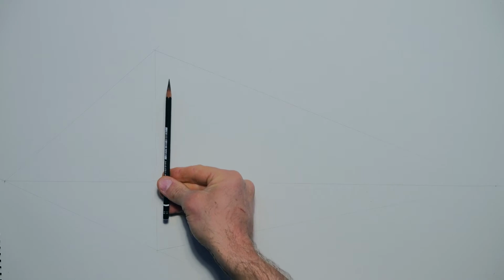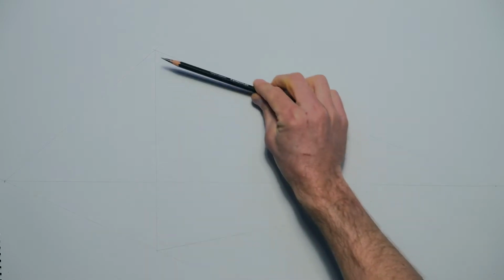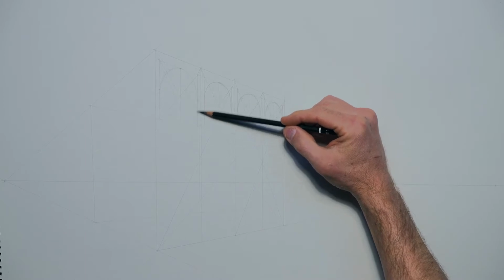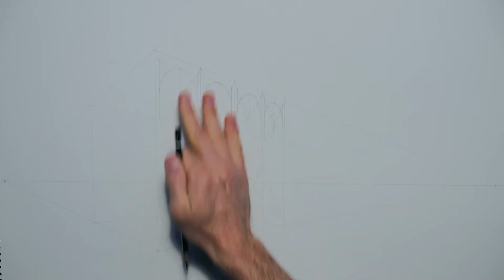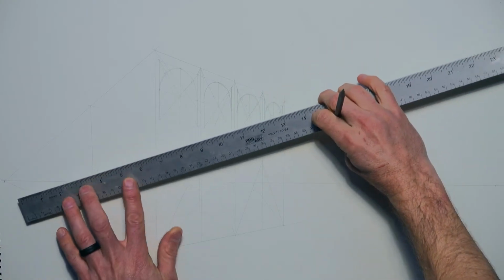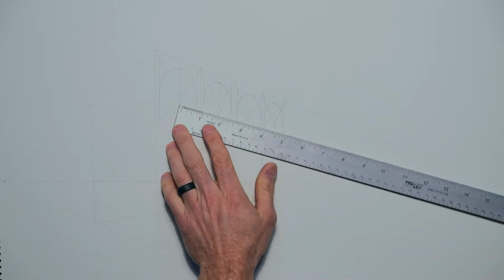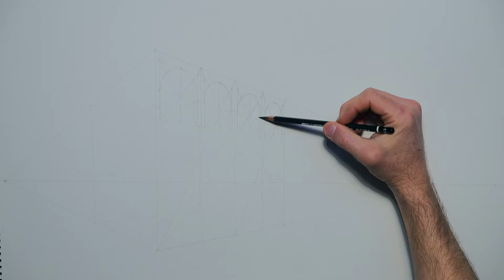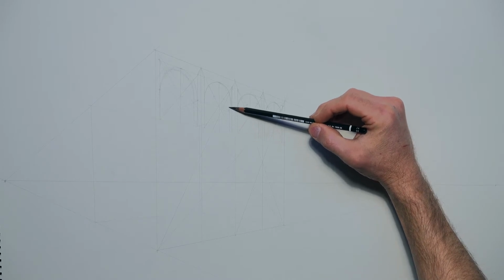How to draw a 2 point perspective building, city, or scene accurately (drawing demo)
Introduce the difference between 1pt and 2pt perspective along with explaining the rules of each perspective drawings. Then I demonstrate how to draw a building with arch ways, ellipses, stairs, and various other shapes. I then demonstrate how to draw additional buildings with simple and complex shapes. If you want to see a specific demonstrations click on the timecode below to get to that point.